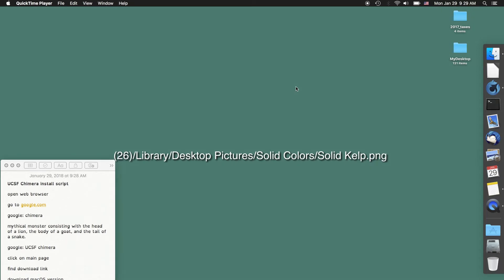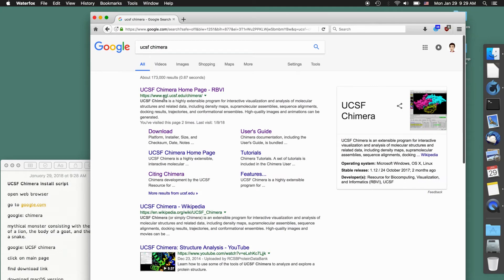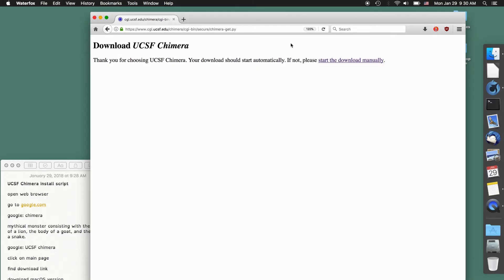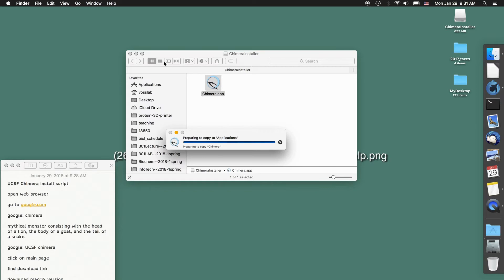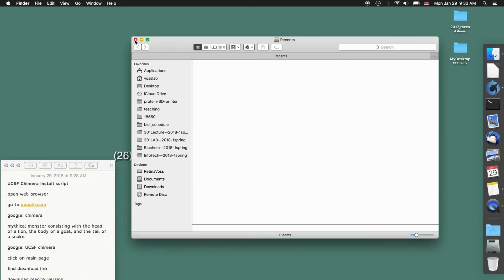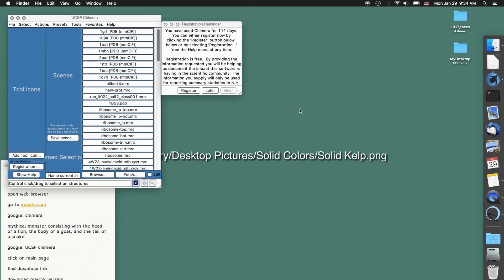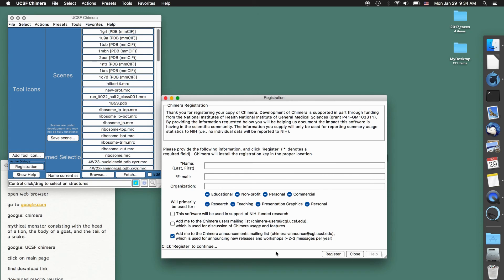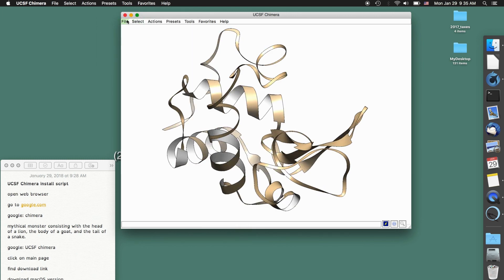Protein Structure Imaging #1: macOS installation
Short video demonstrating how to Install UCSF Chimera protein imaging software on macOS.

This is the first in a series for my biochemistry class.